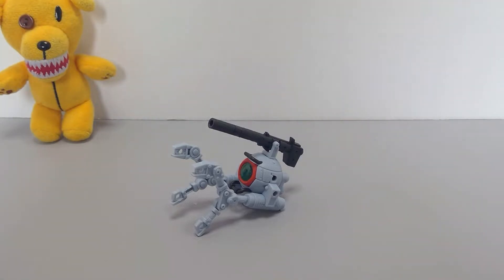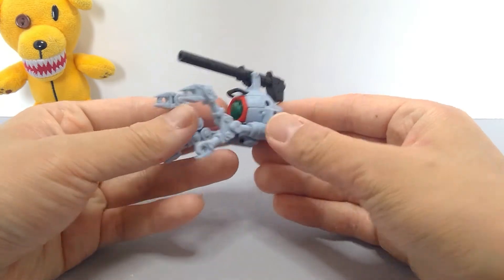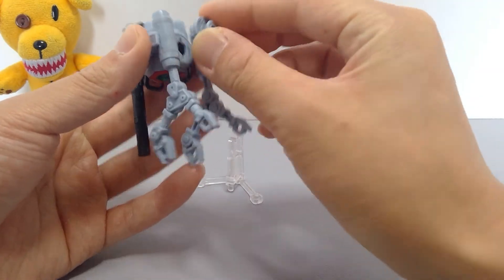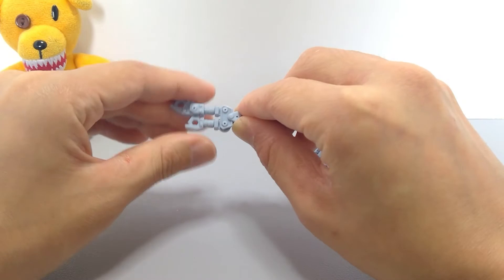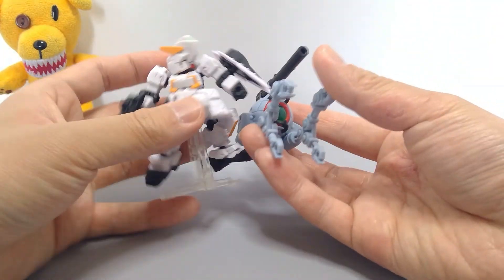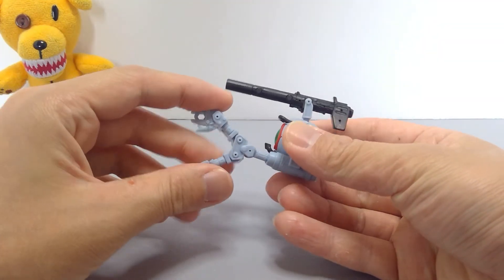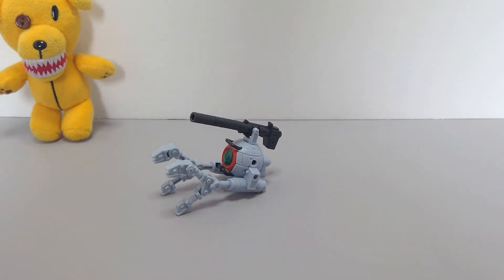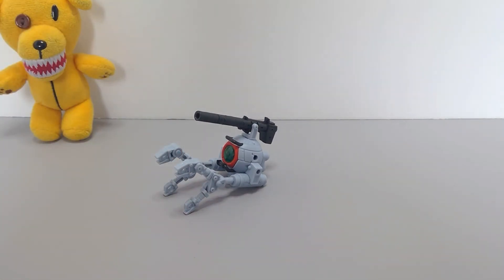Mobile Suit Ensemble [ 136 - Ball ]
A review of the Ball from Part 21 of the Mobile Suit Ensemble gashapon line.

Series Name: Mobile Suit Ensemble Part 21
Maker: BANDAI
Price: 500 Yen
Release Date: April 2022

Lineup:
133 - Gundam GP01
134 - vGundam [Mass Produced Type]
135 - Gundam TR-1 [Hazel Owsla]
136 - Ball
137 - MS Weapon set